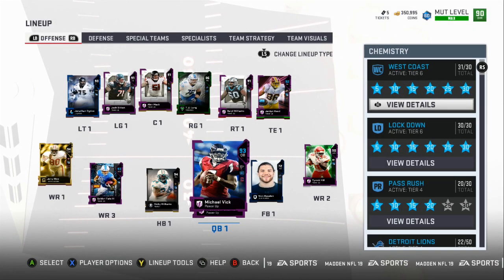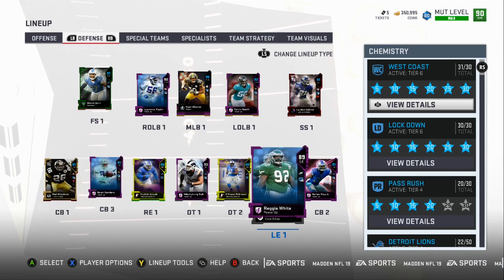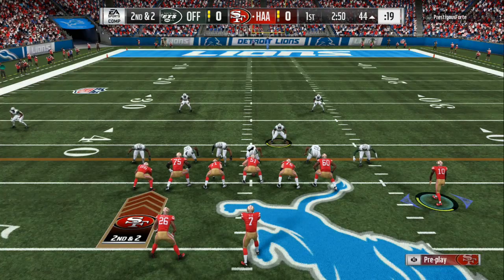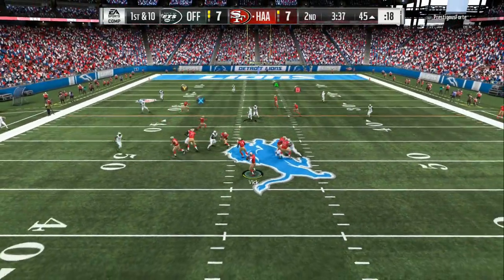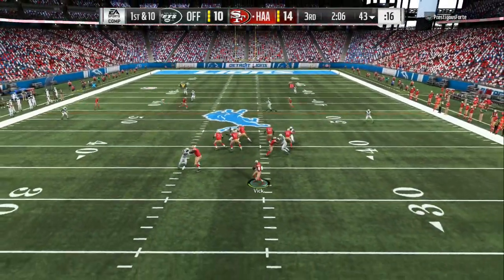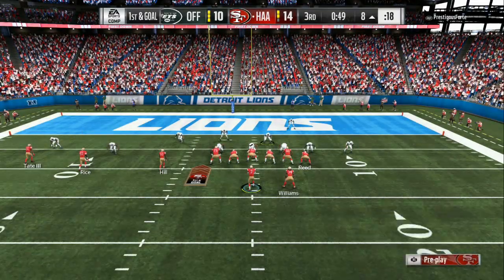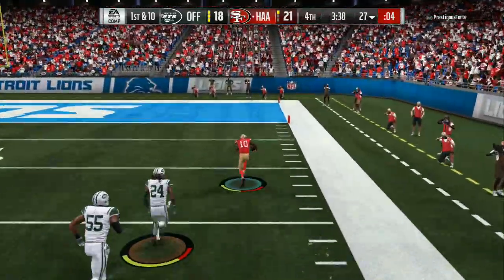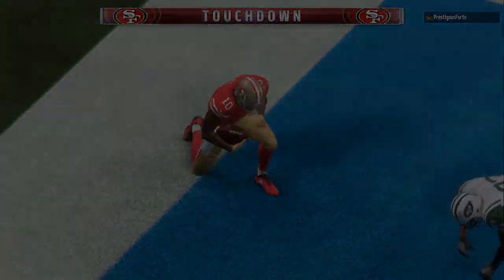MADDEN 19 TIPS- BEAT THE BLITZES AND WIN GAMES-MADDEN 19 GAMEPLAY TIPS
PHATDOLLAZ,MADDEN 19 PHATDOLLAZ,PHATDOLLAZ ENT,PHATDOLLAZ ENT MADDEN 19,MADDEN NFL 19,TIPS,MADDEN XBOX TIPS,MADDEN PS4 TIPS,GAMING TIPS
"madden 19 ultimate team" "madden 19 ultimate team info" "madden 19 tips" "madden 19 blitzes" "madden 19 offense" "madden 19 defense" "madden 19 best blitzes" "madden 19 best offense" "madden 19 best formations" "madden 19 cover 3 beaters" "madden 19 cover2 beeater" "madden 19 money plays" "madden 19 how to win" "phatdollaz madden 19" "madden 19 phatdollaz"

welcome to the best madden 19 tips and tricks channel on youtube..
my name is phatdollaz and i will be breaking down real defense and offense schemes, money plays, fast blitzes,simple blitzes,easy tips to help you dominate and win more games...i show most madden 19 videos against a real opponent to help you see what you might face. drop a like, comment and subscribe and if you a real supporter hit the notification bell...all ebooks have free updates at least once a week..